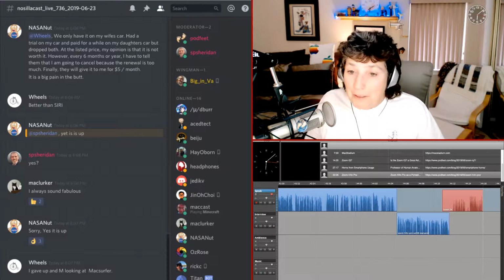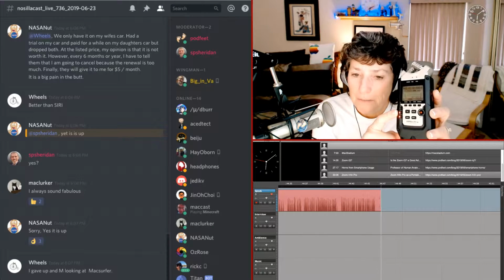NosillaCast Live #737-2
A Technology Geek Podcast with an EVER so Slight Apple Bias! If you want to join in the chat room, go over You'll be able to see this video over there too.